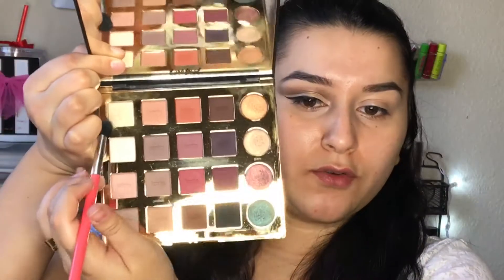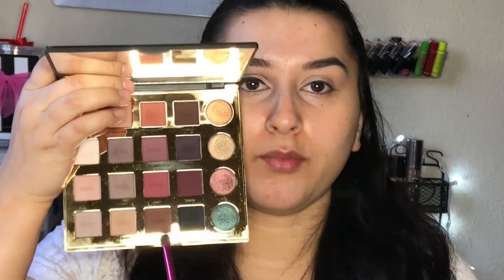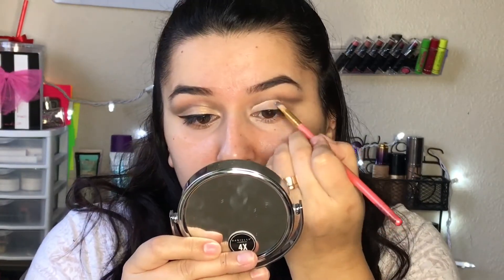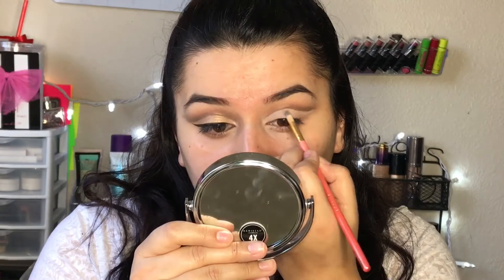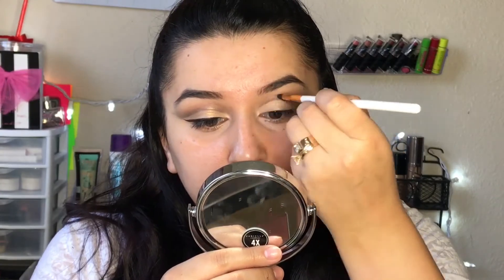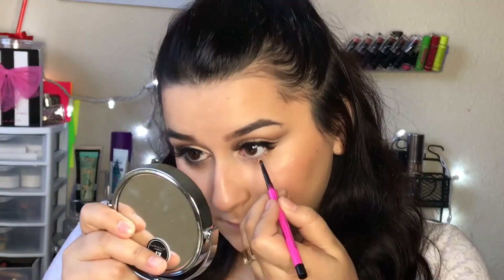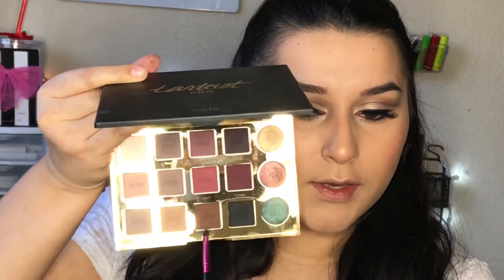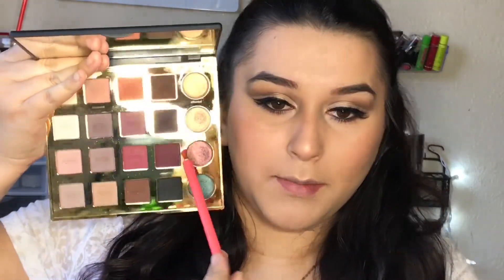Simple Cut Crease | Adriana Casarez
PRODUCTS MENTIONED:
Tarte tarteist pro palette
Too faced liquid art eyeliner (black)
Vegas nay lashes (shining star)
Maybelline precise skinny eyeliner (black)
Colourpop ultra satin lip (point zero)